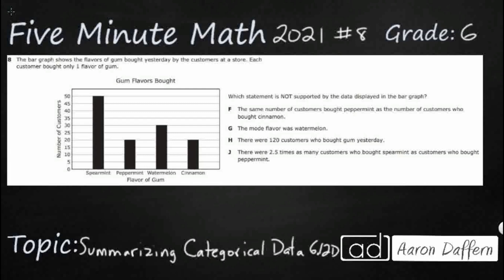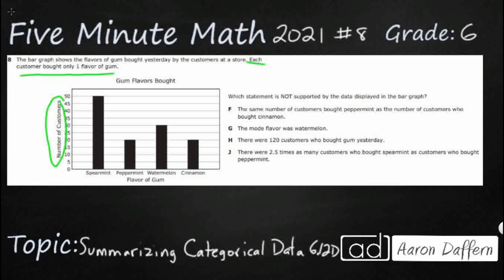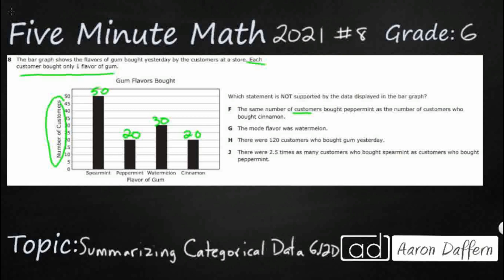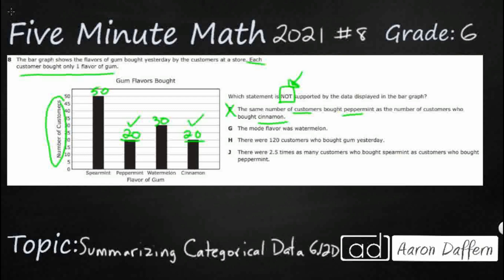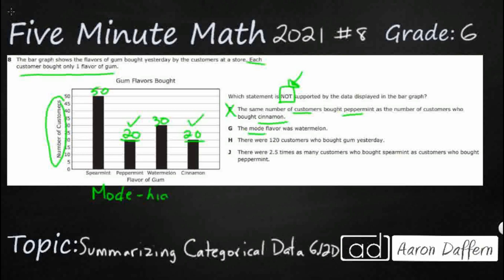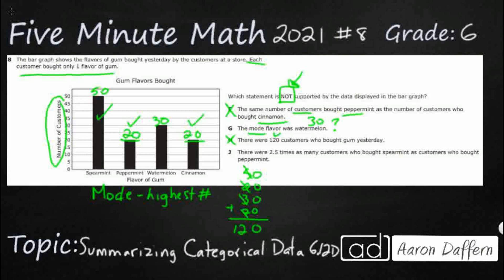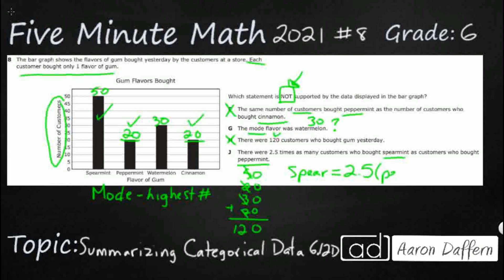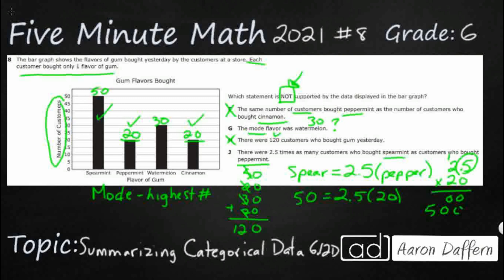6th Grade STAAR Practice Summarizing Categorical Data (6.12D - #7)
Practice summarizing categorical data with numerical and graphical summaries, including the mode, the percent of values in each category (relative frequency table), and the percent bar graph, and using these summaries to describe the data distribution with a test item from the 2021 released STAAR test (#8 - 6.12D).